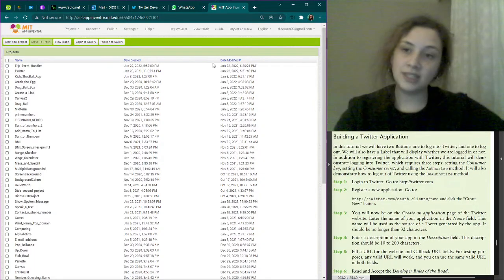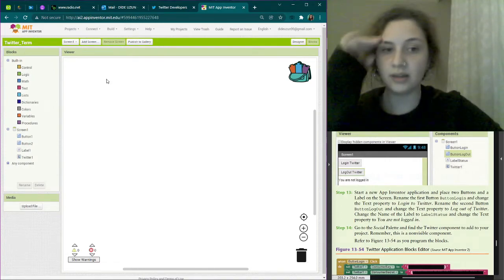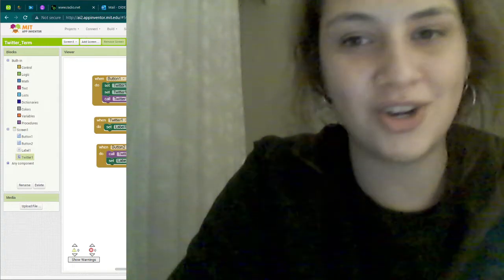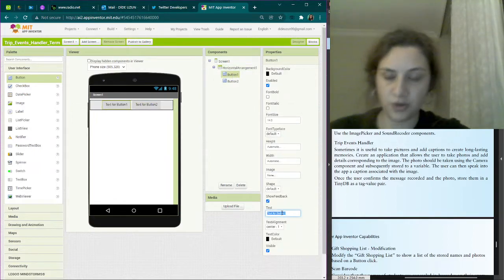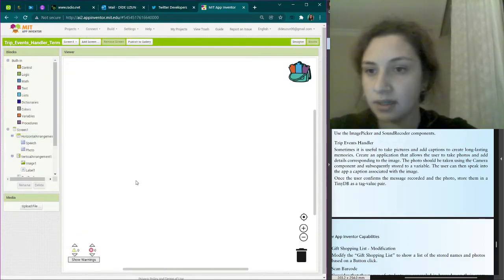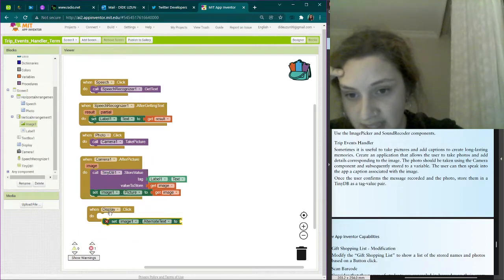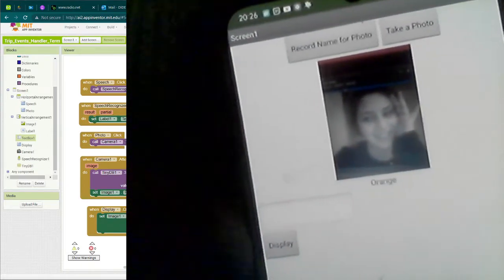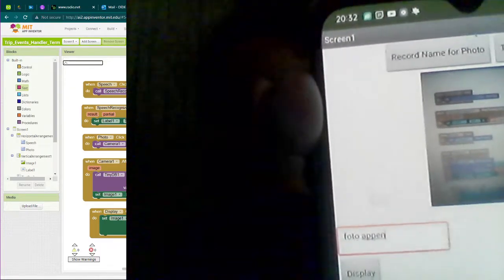Twitter Application and Trip Event Handler with MIT App Inventor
Building and presenting phone applications with MIT AppInventor for a lesson.

1) Build a Twitter Application

2) Trip Event Handler

from 'Starting Out with App Inventor for Android'
Tony Gaddis • Rebecca Halsey - PEARSON